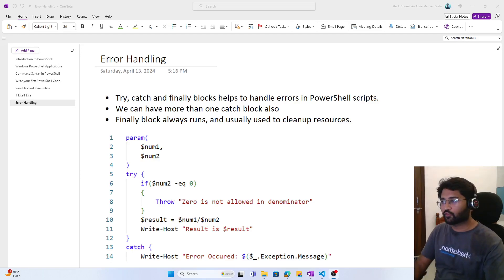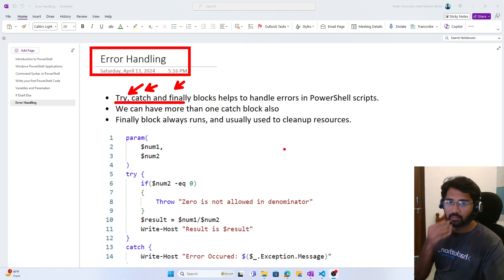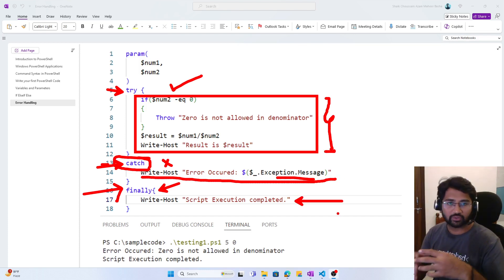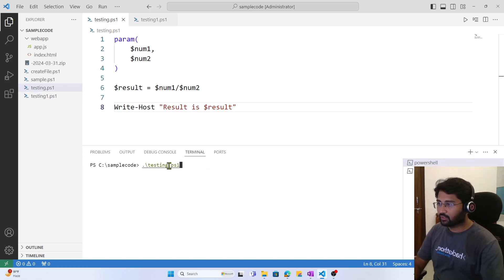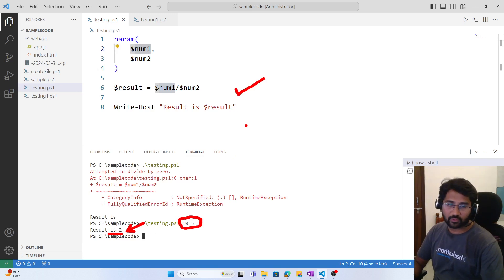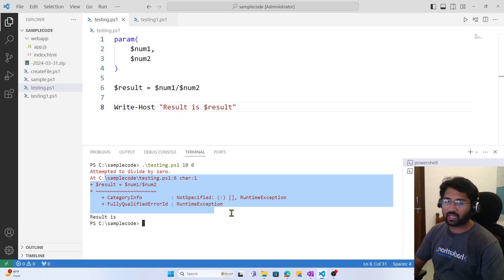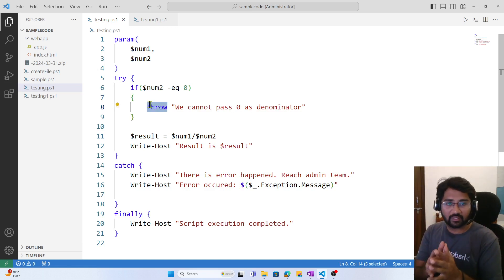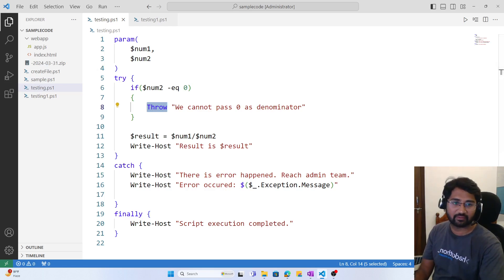6. Error Handling in PowerShell | Try, Catch, Finally in PowerShell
In this video, I discussed about error handling in PowerShell using try, catch and finally block.